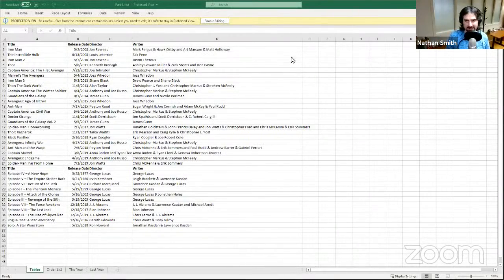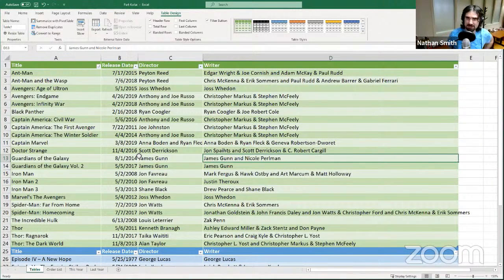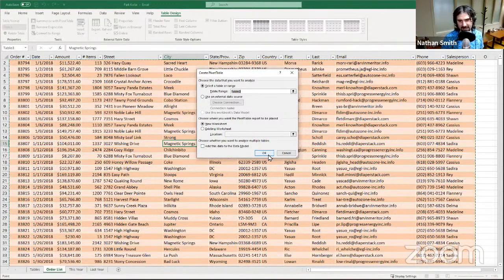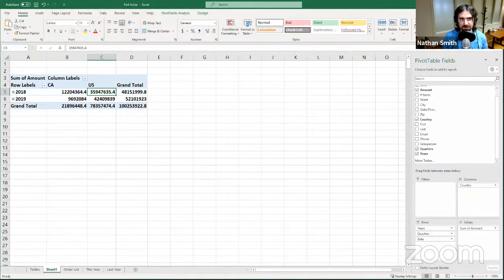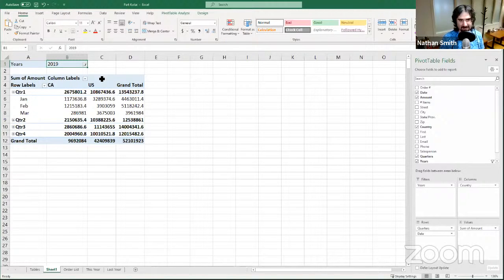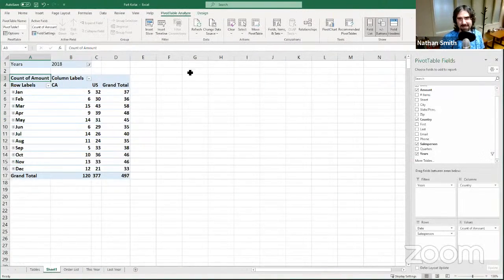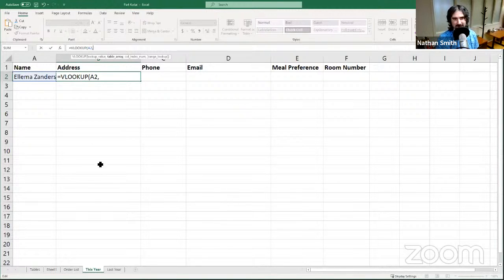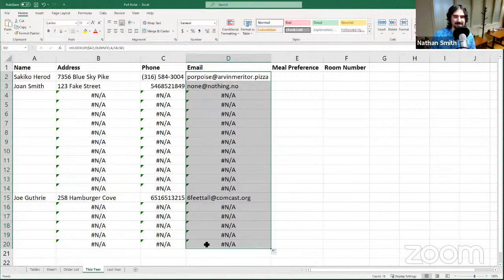Microsoft Excel Part 4: PivotTables, PivotCharts, and Lookup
Microsoft Excel offers a powerful feature that’s feared and misunderstood—even by some who use Excel regularly—PivotTables. But once you know a few of the basics, you’ll find PivotTables aren’t so scary; they’re an incredibly useful, flexible way to analyze your data! In the last session of our newly-expanded four-part Excel course, you’ll find out how to:

  - use tables to keep information manageable and in order
  - see your data from all angles using PivotTables
  - illustrate your PivotTable results with PivotCharts
  - discover how VLOOKUP can capture information from another part of your workbook
  - and more!